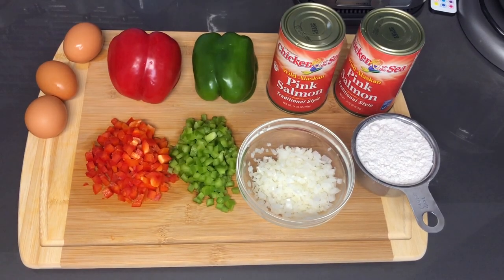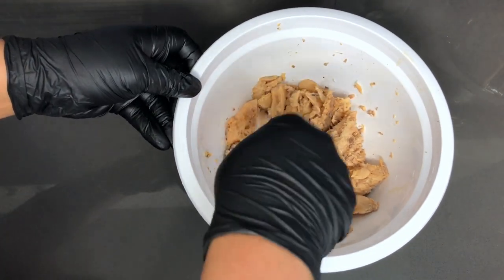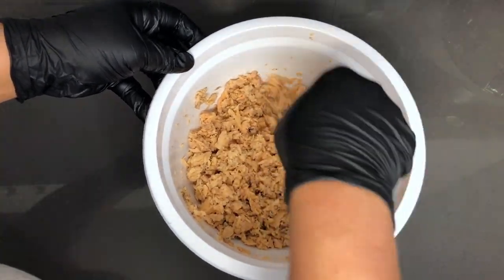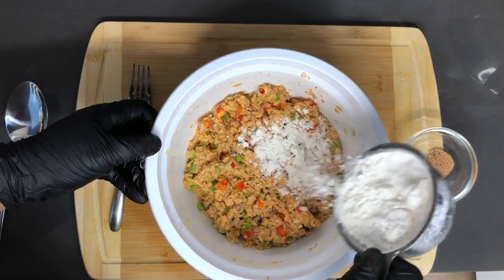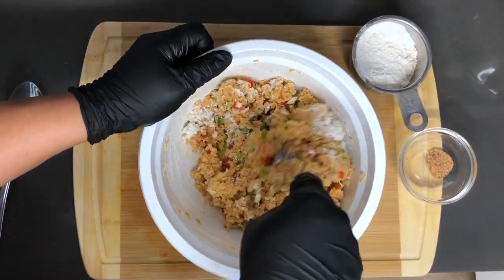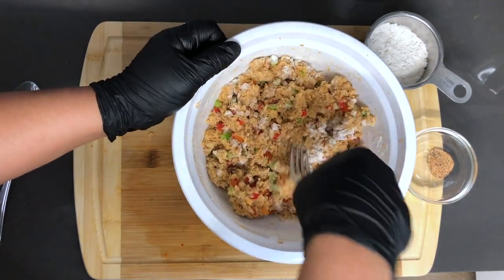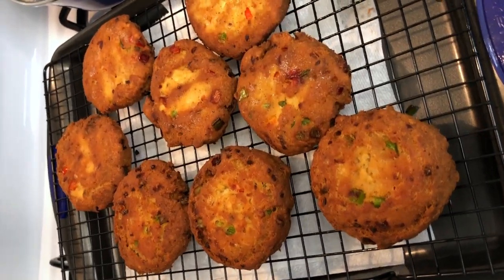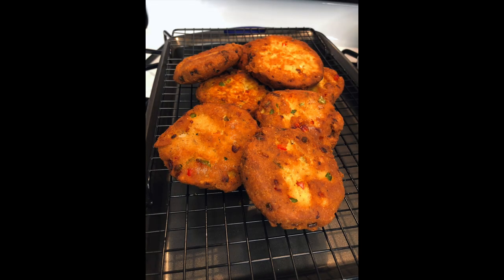How to make Salmon Croquettes simple and easy salmon patties/fish cakes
This is a perfect recipe. these croquettes pair perfectly with mashed potatoes or grits and eggs. You can enjoy these for breakfast, linch or dinner.

Ingredients:

2 cans of canned salmon (must clean and debone..shown in video)
2 eggs (3 if small)
1/2 cup of flour
1 Tablespoon of onion powder
1 teaspoon of garlic powder
1 1/2 teaspoon of black pepper
1 teaspoon of paprika
1 1/2 teaspoon of all purpose seasoning or plain salt
1 half small green pepper diced
1 half small red pepper diced
1 half small onion diced